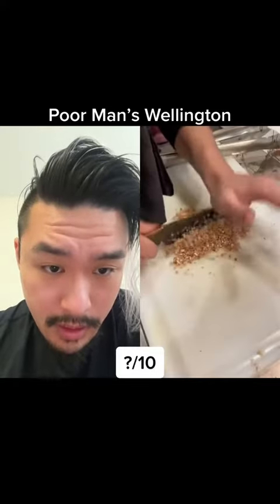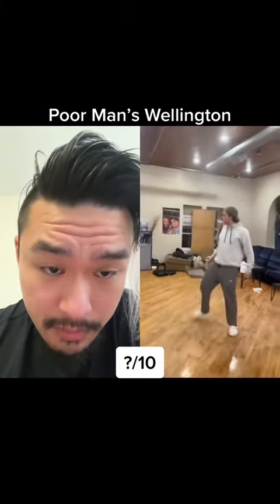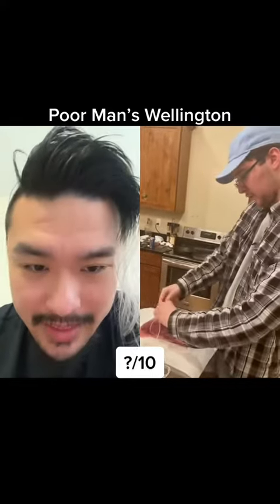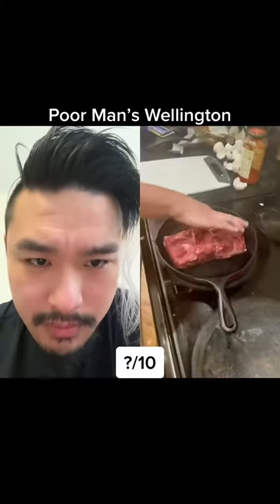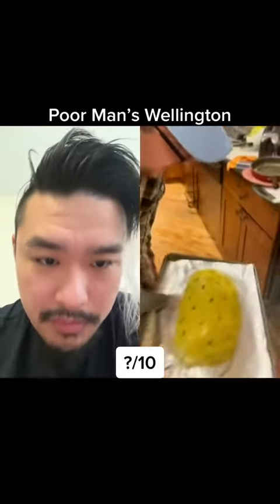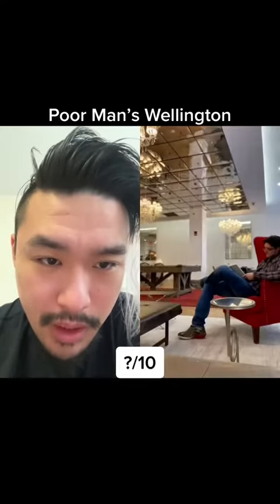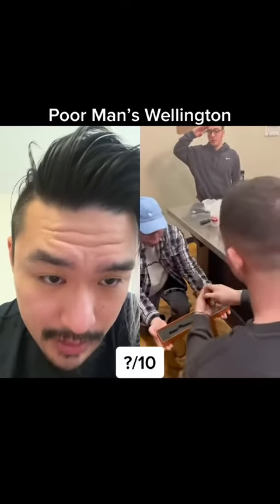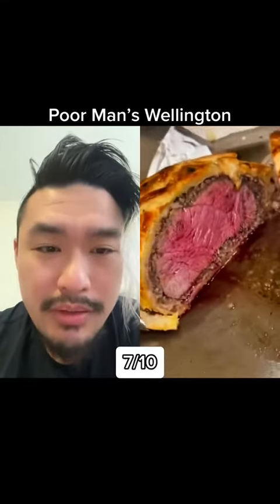March 19, 2023